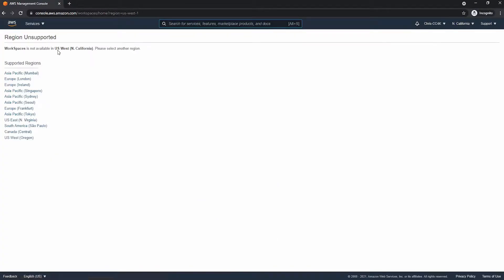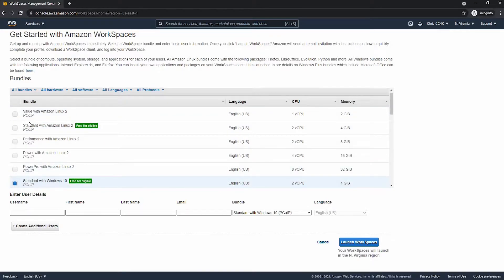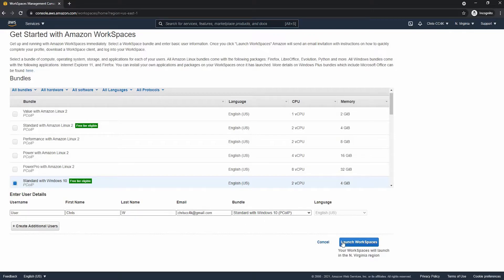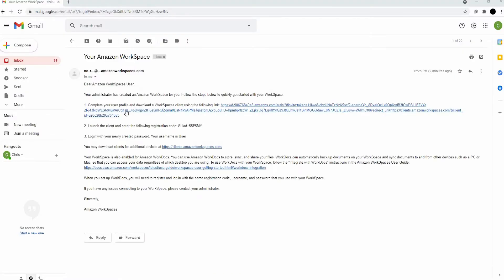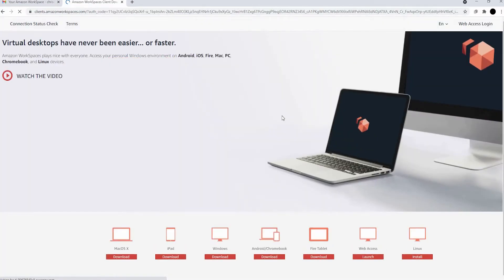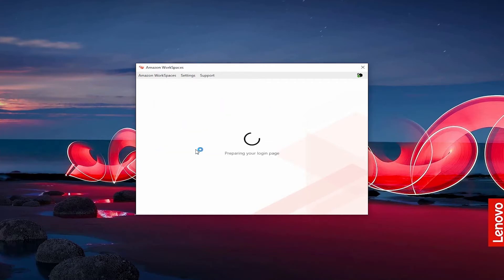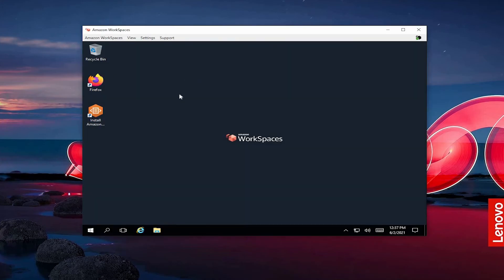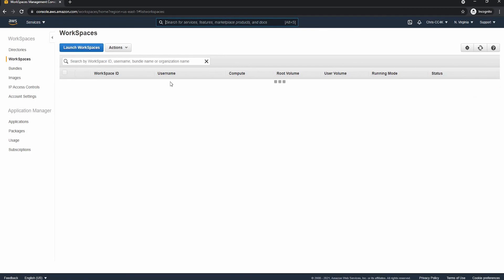Creating an Amazon WorkSpace - 17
Creating an Amazon WorkSpace